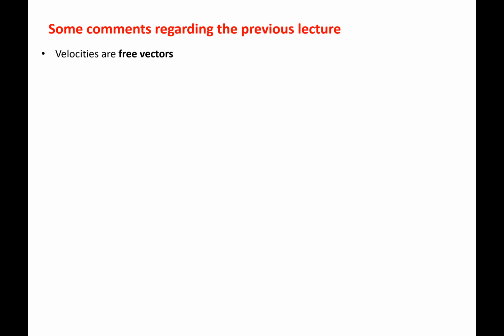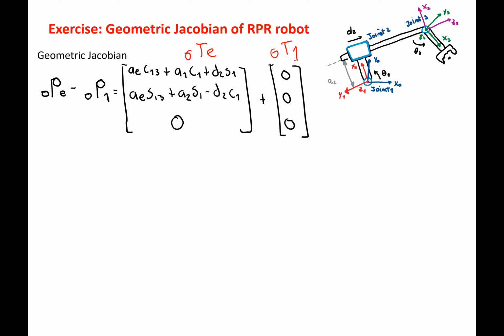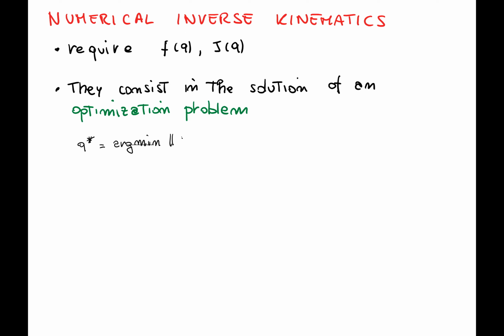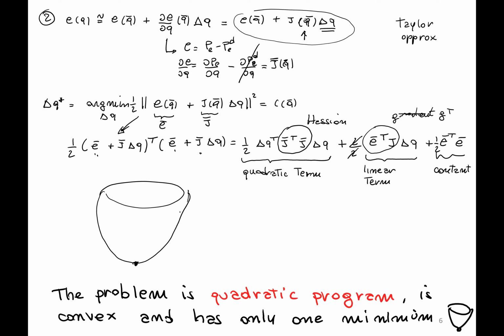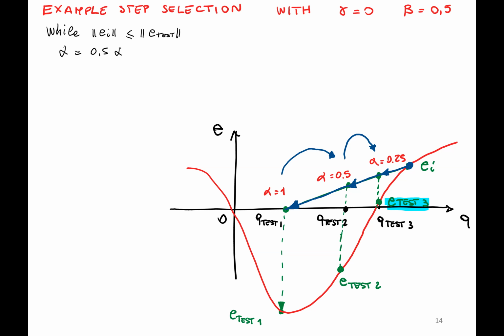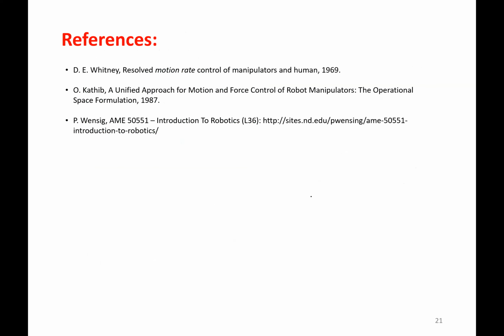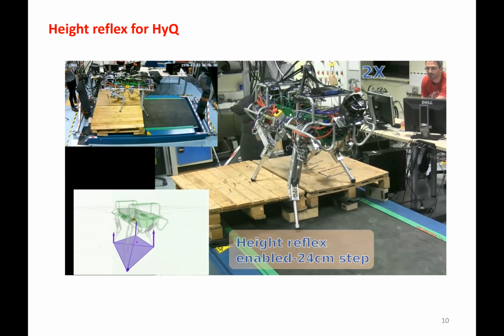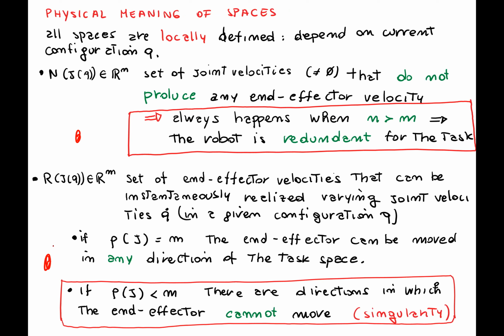Differential Direct Kinematics (E3), Numerical Inverse Kinematics(E4), Redundancy /Singularity (E5)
Here you can find the slides of all the lectures of the first academic year (20 /21):